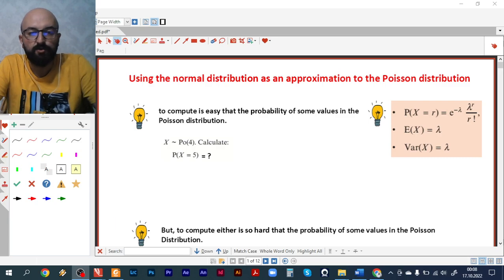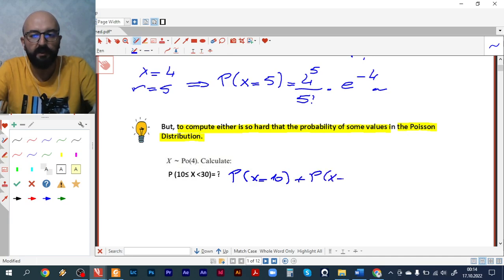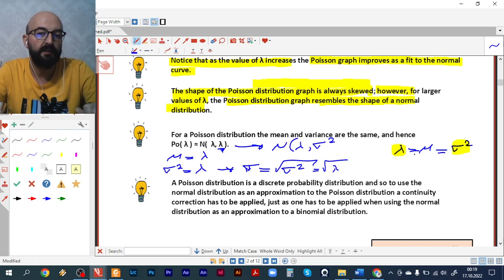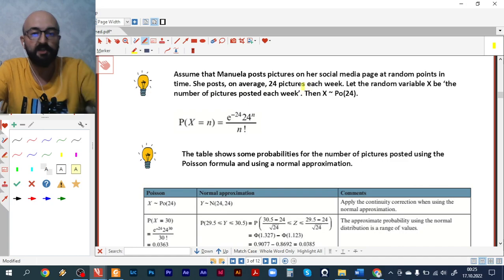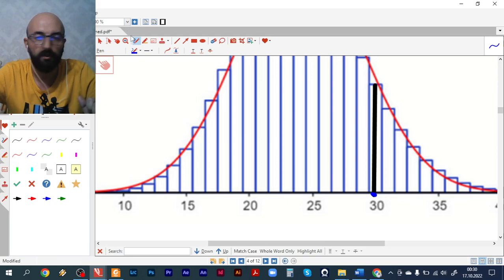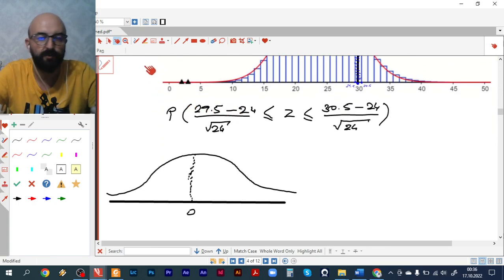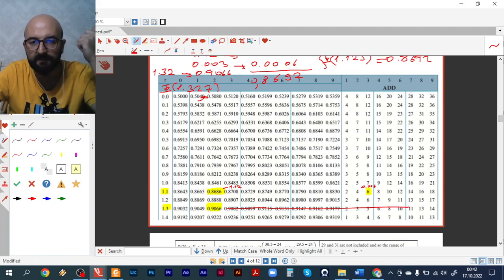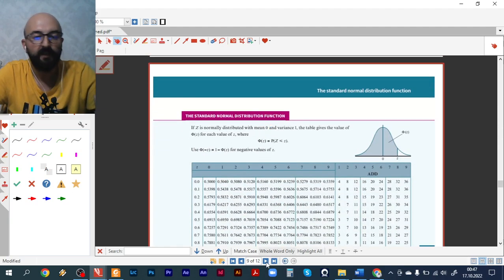The A Level lesson video for the 17th of October